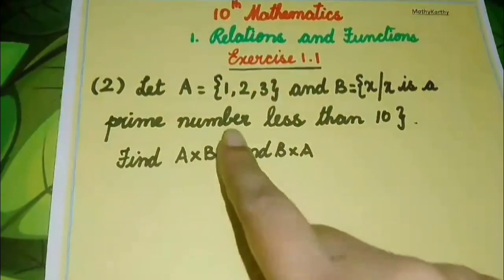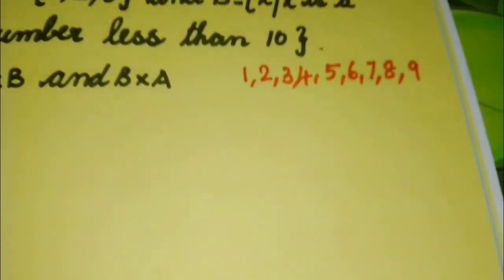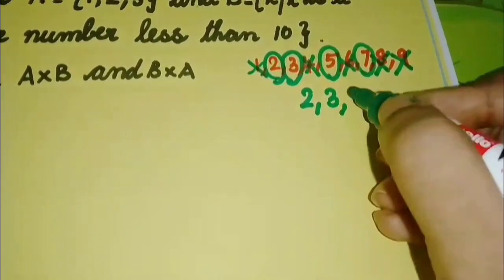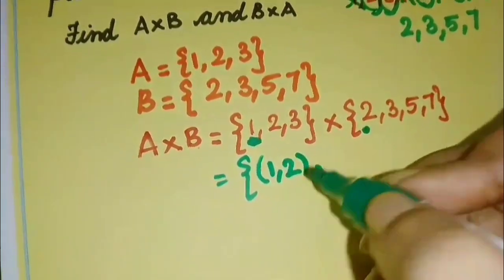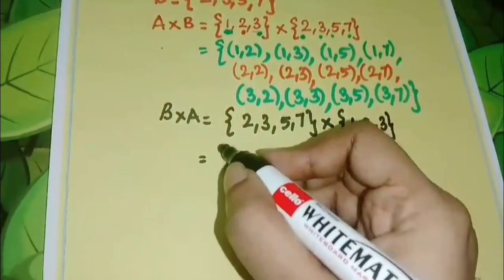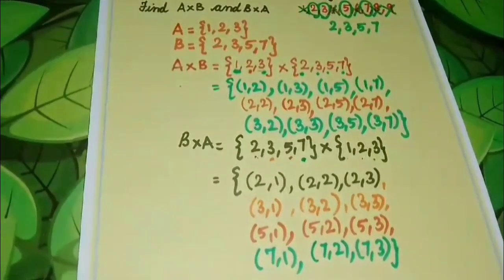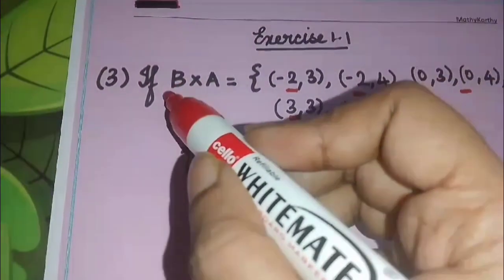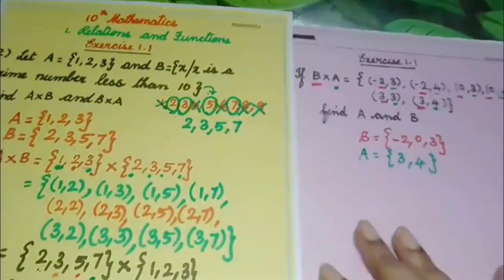10 maths/Ch1/Relations and Functions/ Exercise 1.1/Sum 2,3/TN new pattern/ Cartesian product sums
10 maths/chapter 1/Relations and Functions/ Sum 2,3/Tamilnadu new syllabus/ Cartesian product sums